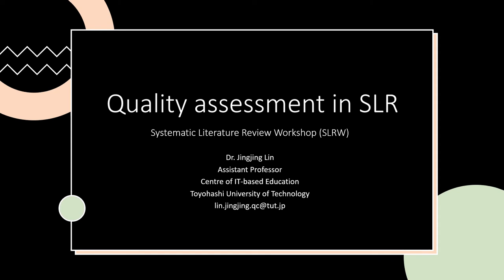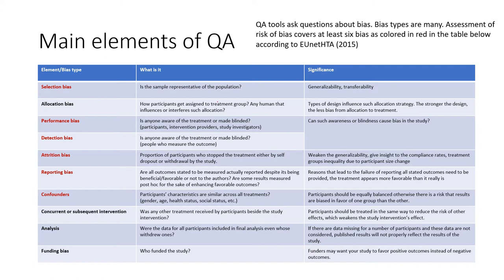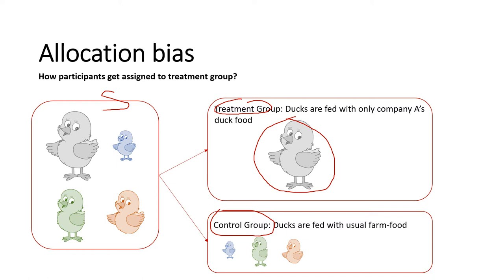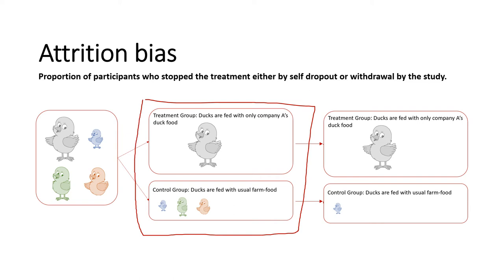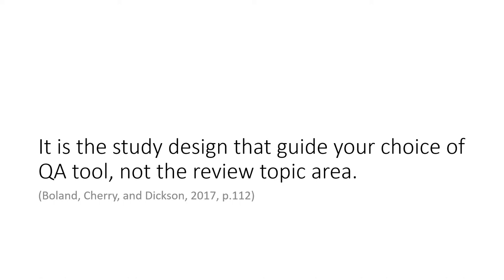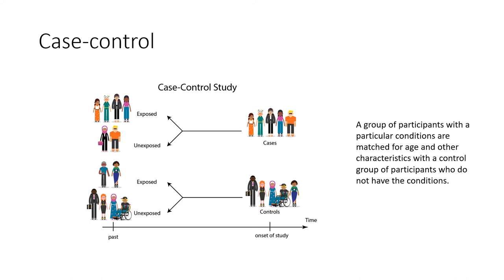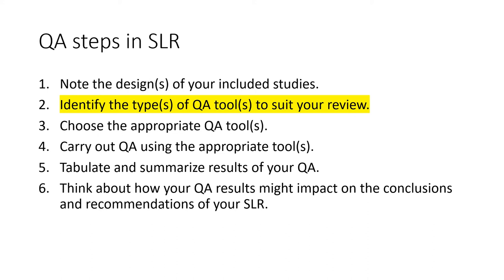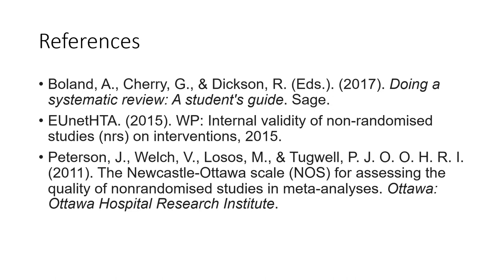EP14 Quality assessment in systematic literature review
This tutorial is to introduce the definition, process, and tools of quality assessment in the systematic literature review.
If you are new to my channel, you can check out the previous events together with this one to get started with the systematic literature review as a research approach.